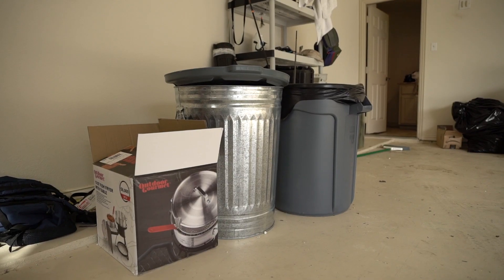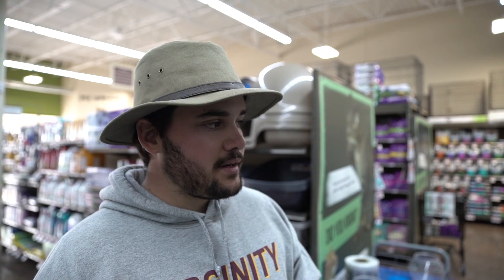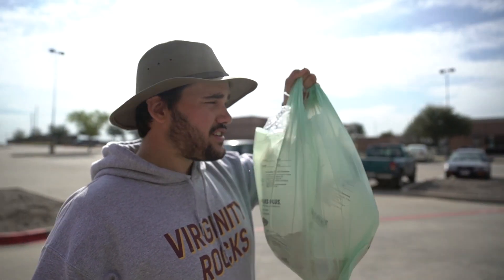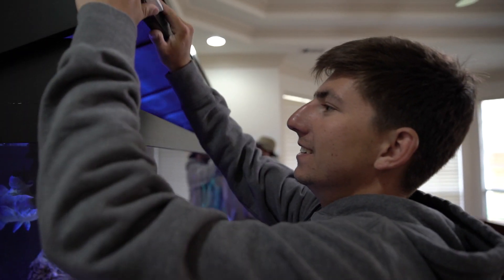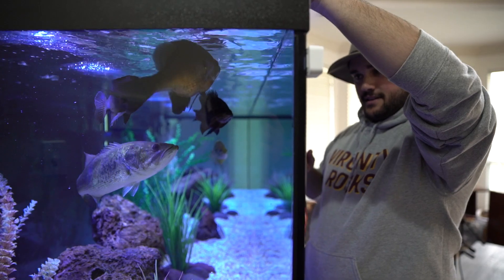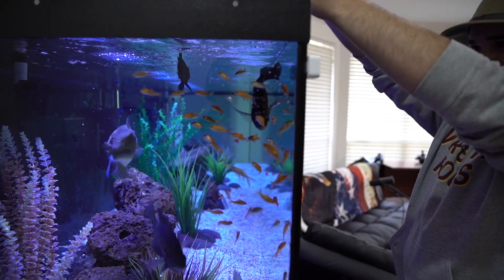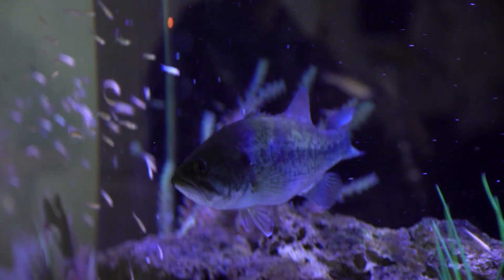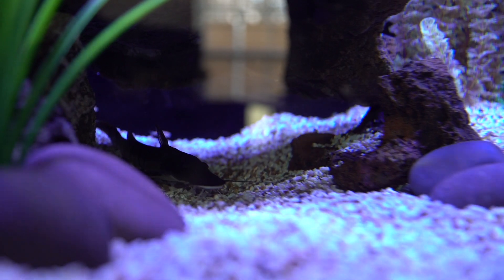IT'S OVER (Fish Feeding)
►Send Mail Here - Googan Squad
                                  1001 East Hebron Parkway
                                  Suite 118